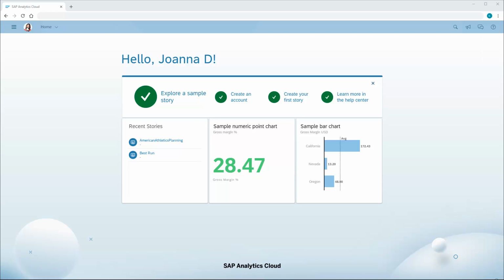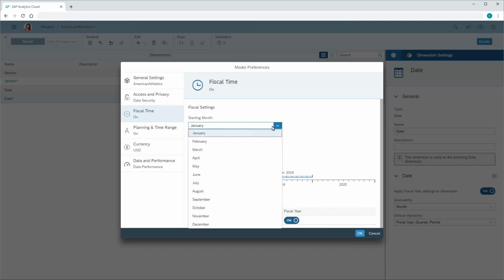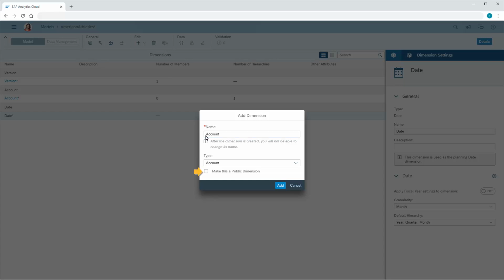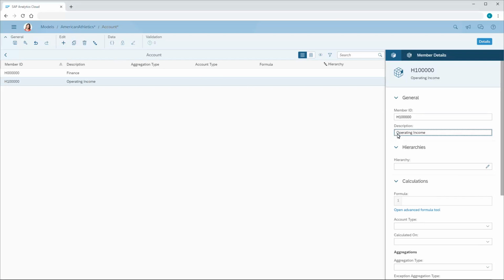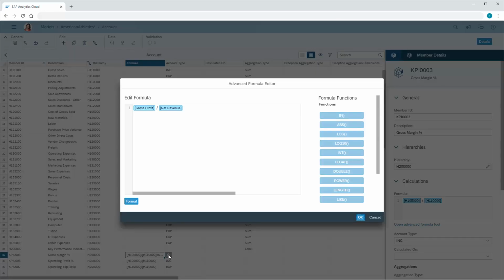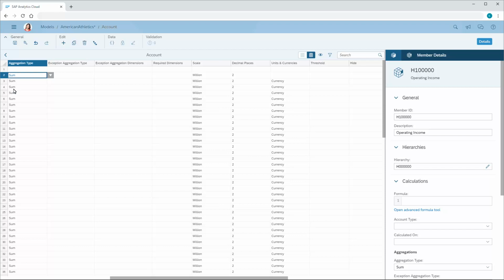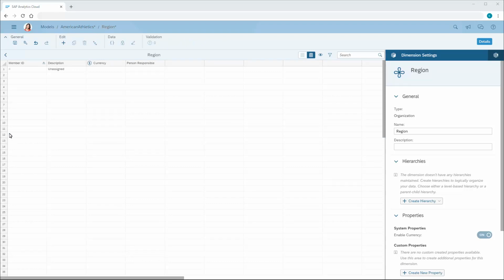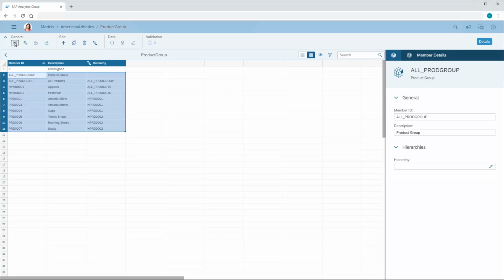Create planning models based on blank models: SAP Analytics Cloud (2019.6.1)